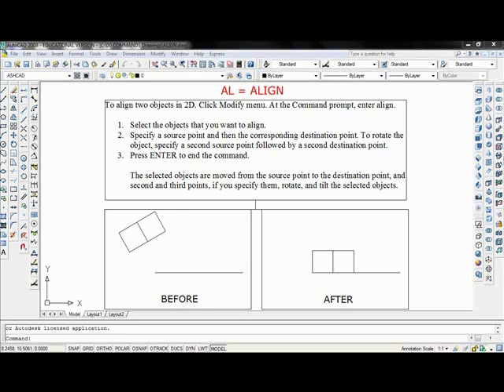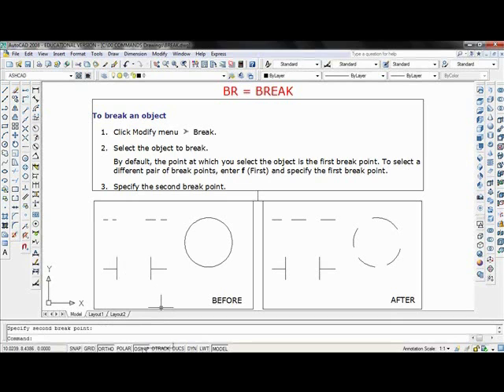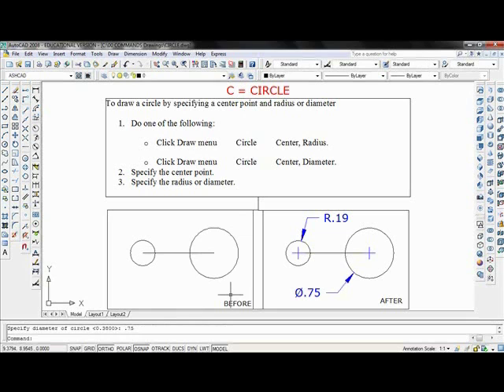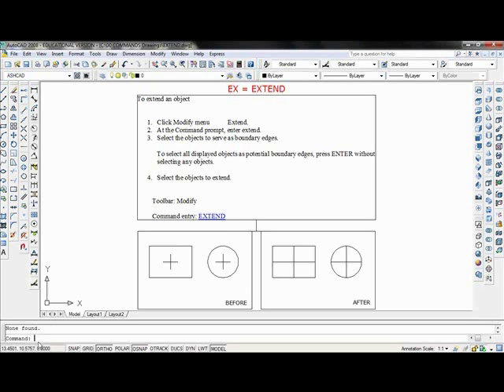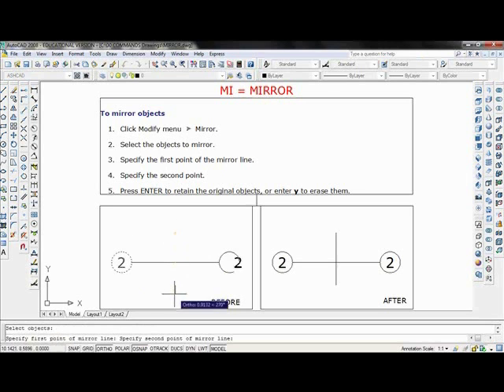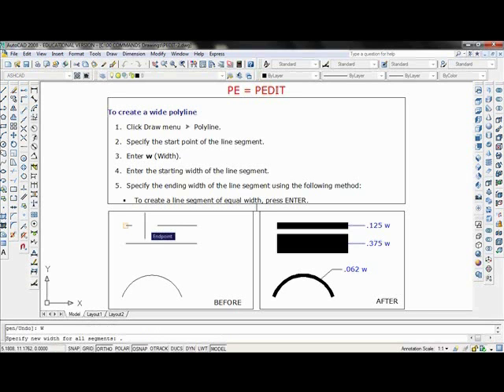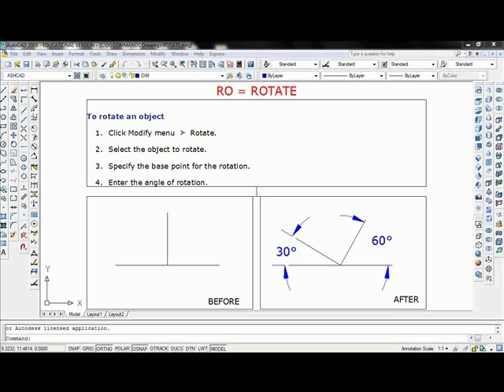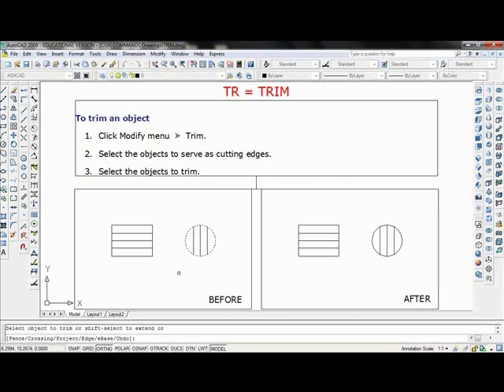Basic Autocad Commands all versions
The ALIAS commands used in this tutorial are applicable for any and all versions of the AutoCAD Program